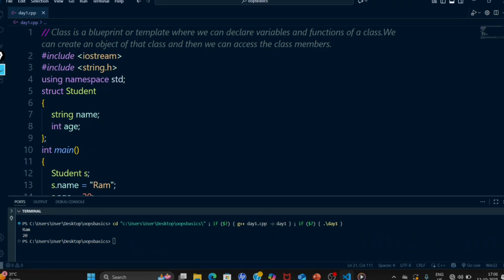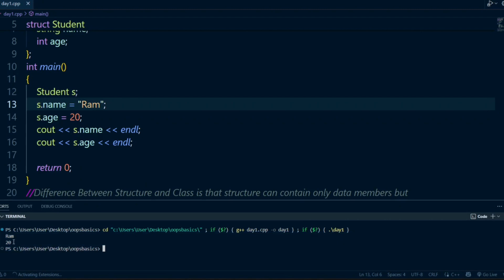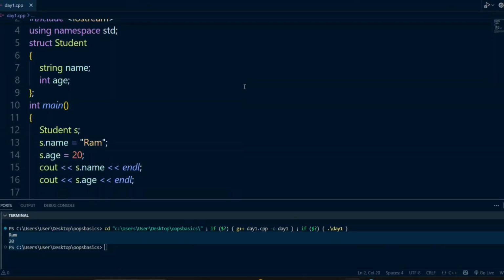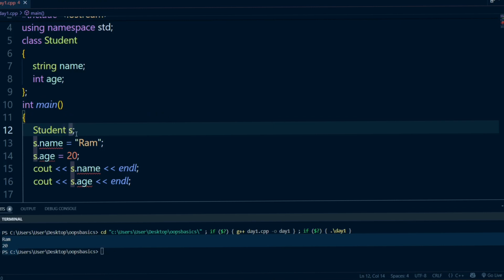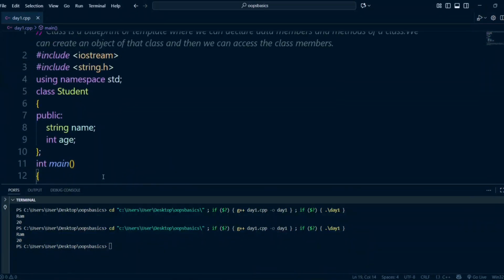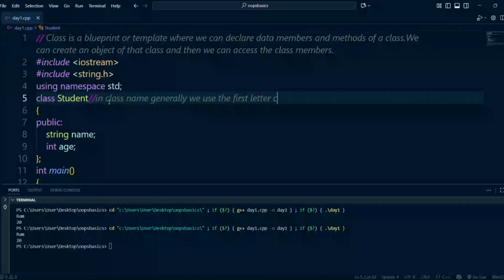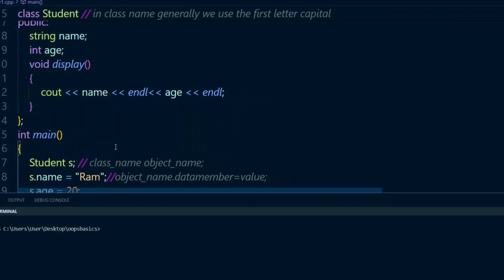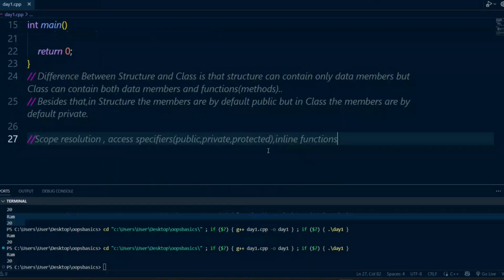LECT 1:How to Create a class, Relation between Structure and class --OOPs Basic concept in C++